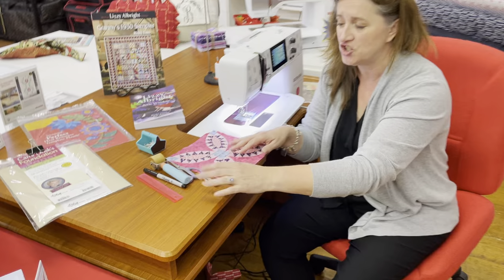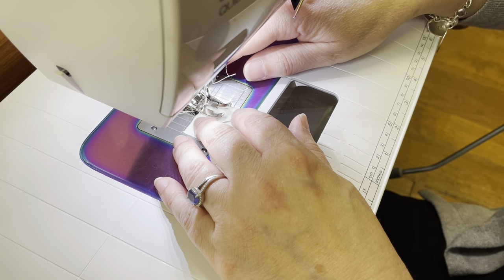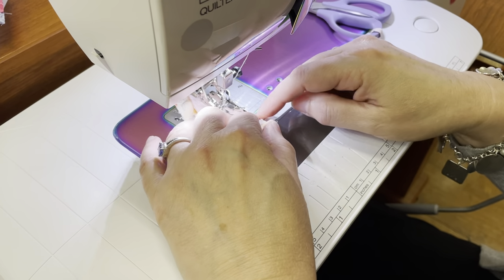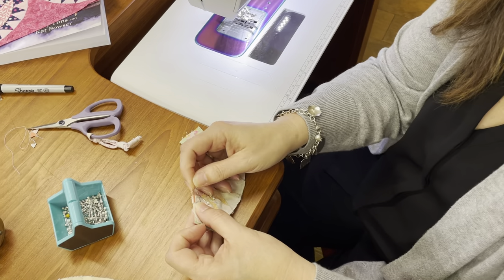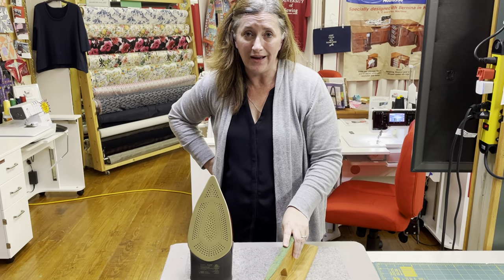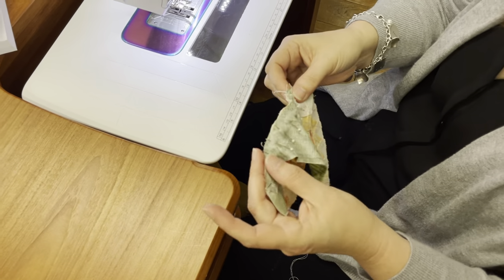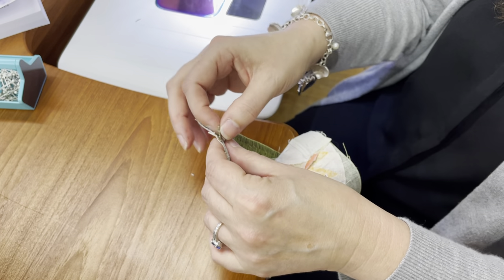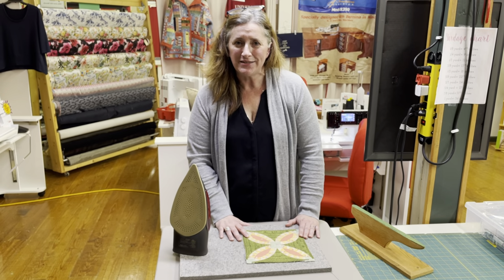Granny's 1930 Sampler Sew Along Block #20 the Pickle dish block. University of Sewing.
Ok you want a challenge to you piecing skills?  Denise will show you this combination foundation
 piecing and template piecing block!  It's beautiful but it's a doozy!
Most of the tools you see are available at our shop's online store.  Please support us as a local fabric and quilt shop so we can continue to bring you more videos, wonderful how-to's, one of kind fabrics for both quilters and apparel sewing .  We are available to do curbside pickup, in store shopping and ship direct to you.
This quilt is from the book Granny's 1930 Sampler.
If you haven't read these books you are missing out they are so much fun.
The quilt is based on a quilt in the fictional book Lizzy Albright by Rick Tims.